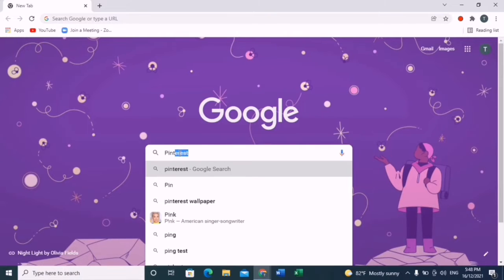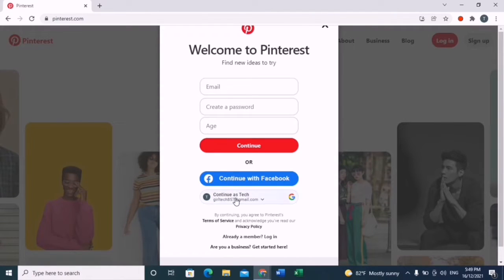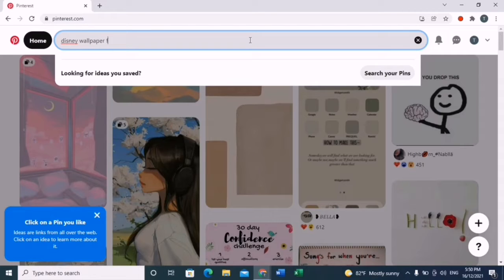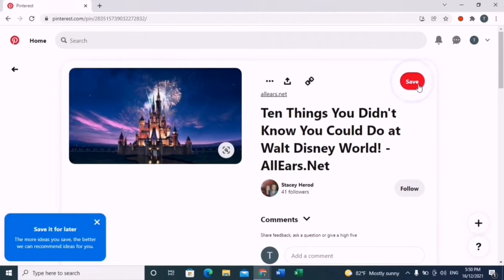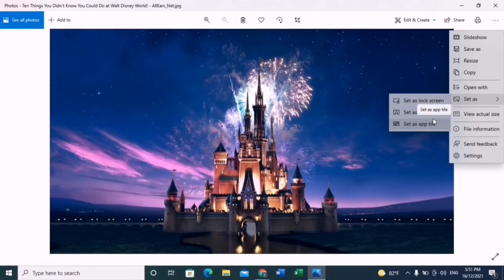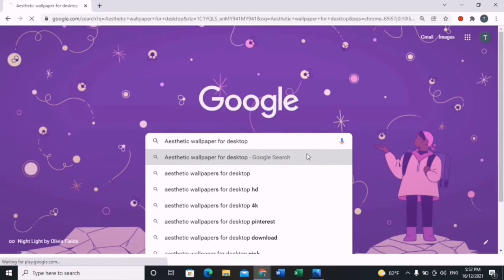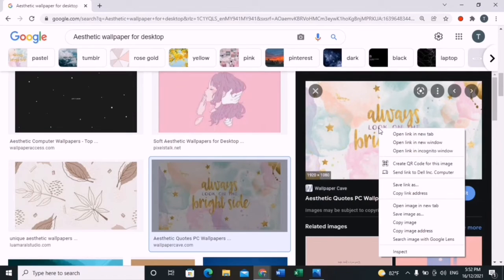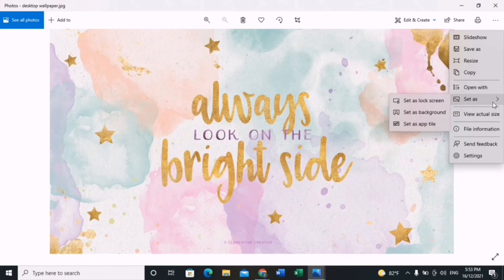How To Set A Wallpaper On Desktop| Laptop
Hi everyone!

How is everyone doing? So, for today's video, I decided to show you how to set a wallpaper on your laptop's desktop easily. There is 2 ways of doing this, watch the video to find out more~ It's simple, quick and easy. I hope you guys find this useful and entertaining~ Enjoy the video :)

                                                                                                                  ~techgirl